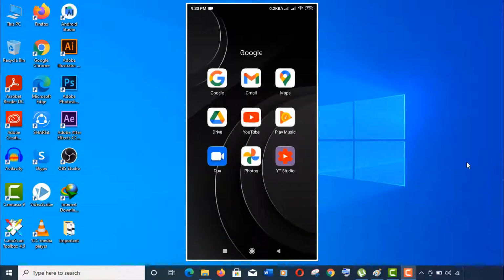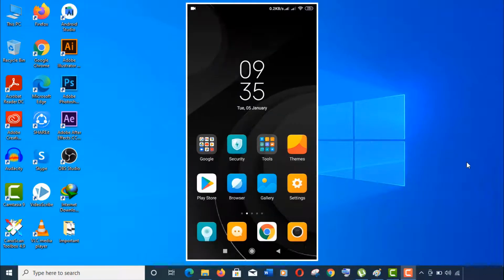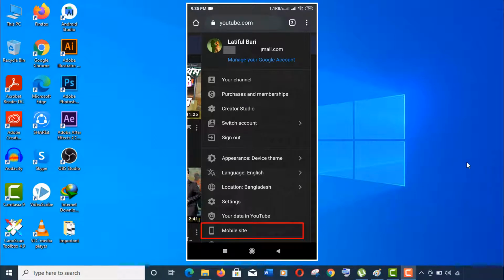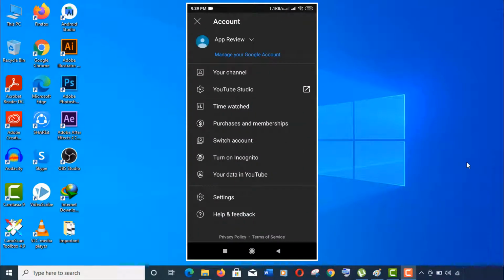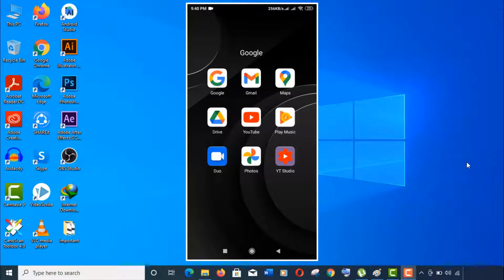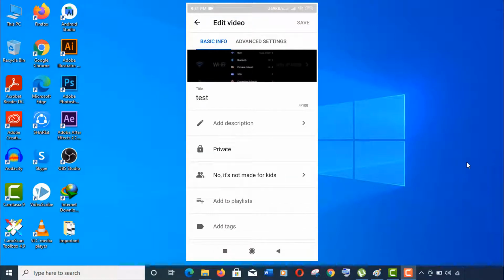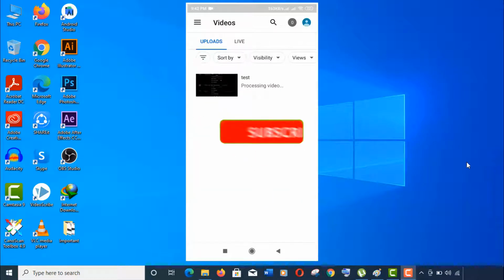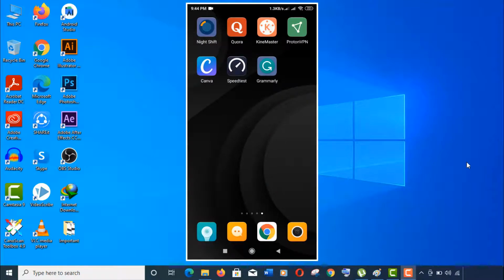How to Create a YouTube Channel on Android Mobile Easily - Start a YouTube Channel with Phone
How to Create a YouTube Channel on Android Mobile in 2021. Step by Step Guidelines to Start a Mobile YouTube Channel with Phone for Beginners.

In this tutorial,  I have shown you how to make a youtube channel on mobile, upload videos and optimize it properly with a android mobile phone. In fact, I have also discussed about the must needed apps to start a YouTube channel from your mobile in an effective way.

I have shown you the way to create your youtube channel logo, channel art and thumbnail in android app. I have also recommended you a video editor for your mobile phone.

In fact, this tutorial will guide you to create and start a YouTube channel from your mobile successfully. Thank you.